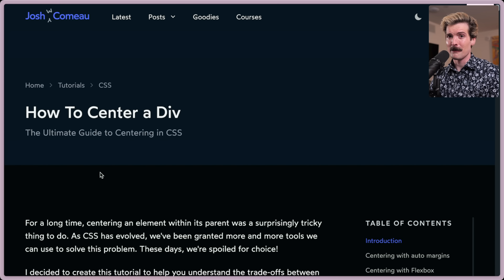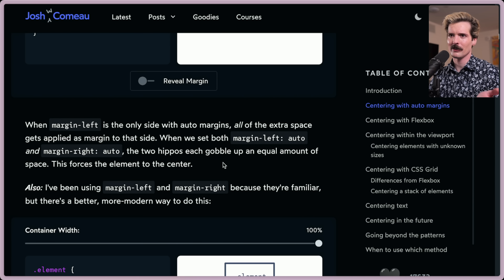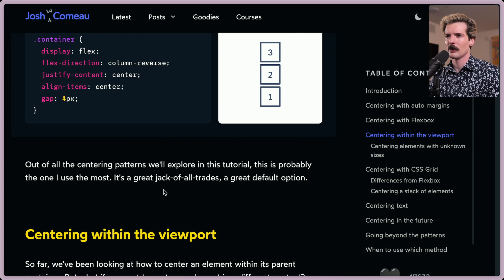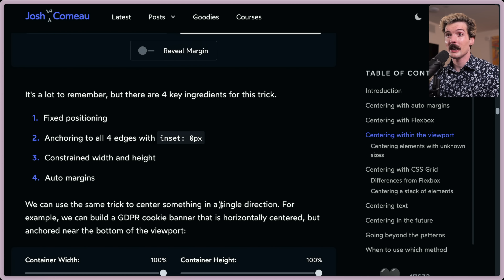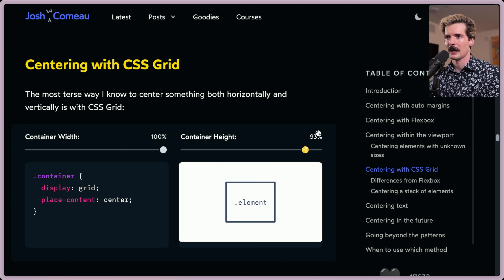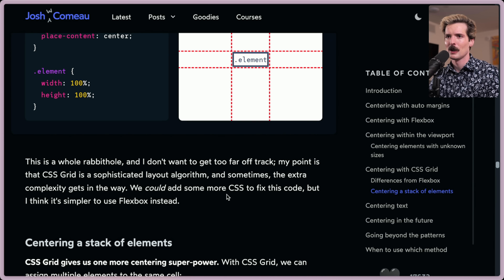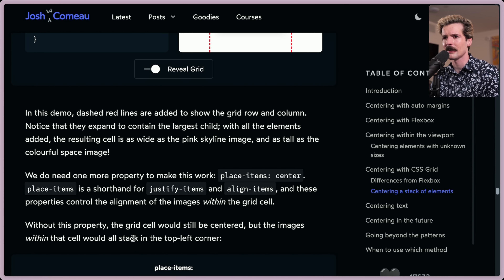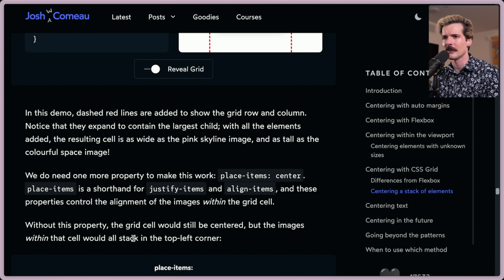All The Ways To Center A Div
Going to the moon. Eradicating diseases. Centering divs. All incredible achievements of man. Let's explore the hardest one.